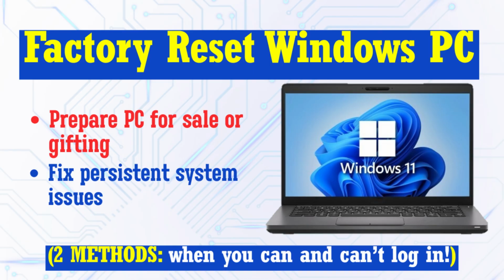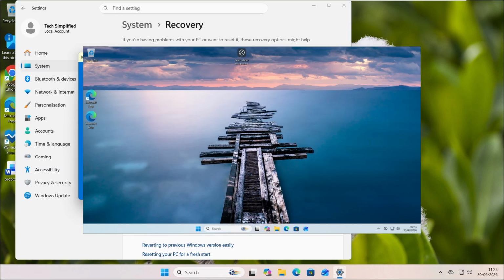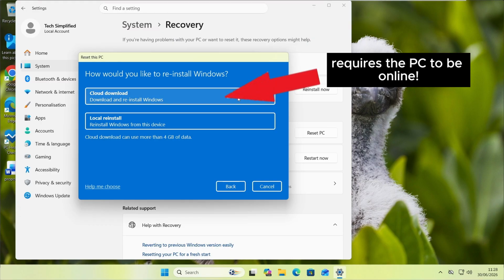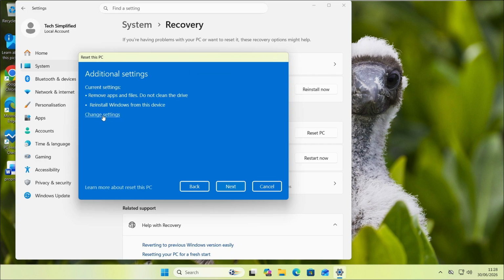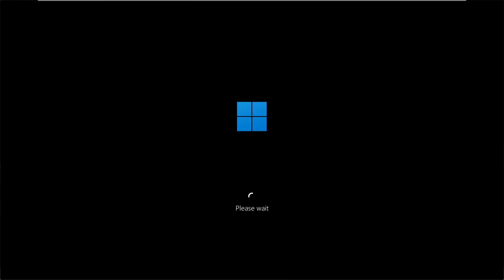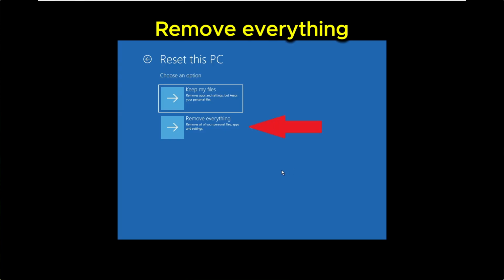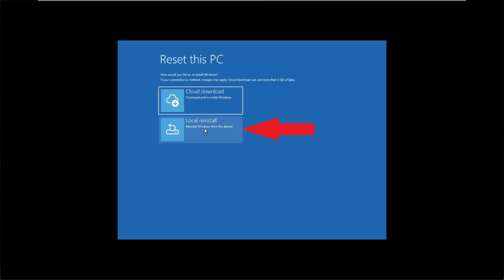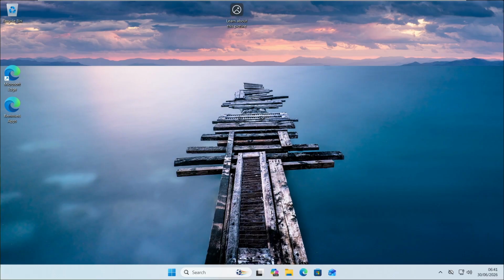How to Reset Windows PC without external software - 2 Methods - Full Guide!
Overview
In this video, I'll show you two ways to reset your Windows PC without any external software. PC Reset is a great way to wipe your PC before selling or gifting it or to fix persistent issues like app problems and malware. I will show you how to perform the reset both when you can log in and when you can't.

⏱️ Timestamps
00:00 Intro
00:24 Method 1: Reset when you can sign in
02:38 Method 2: Reset when you cannot sign in
04:42 Conclusion/CTA